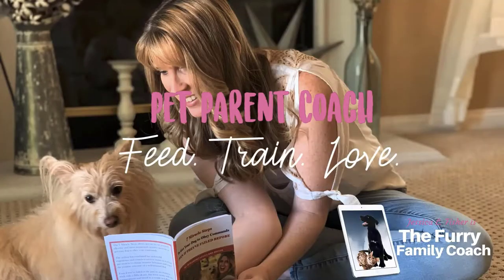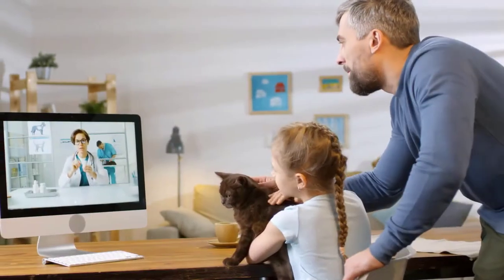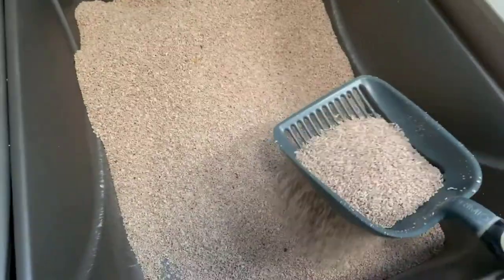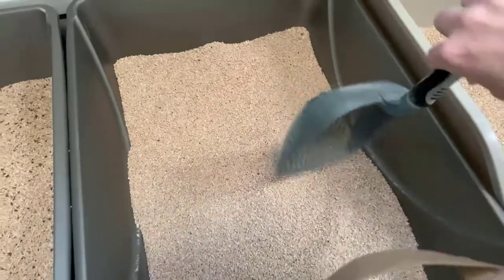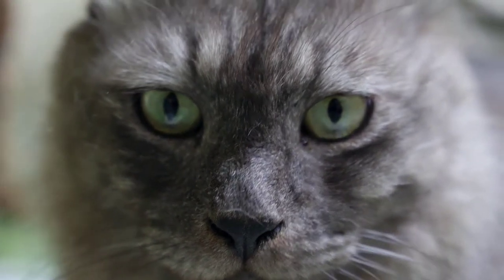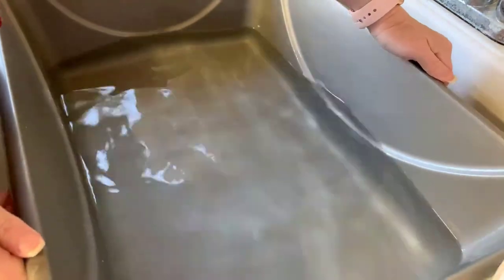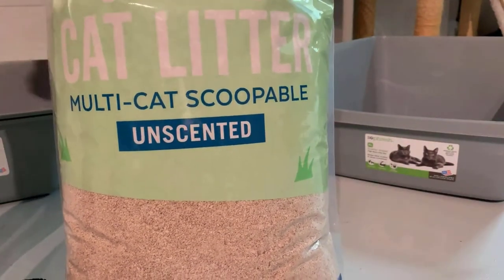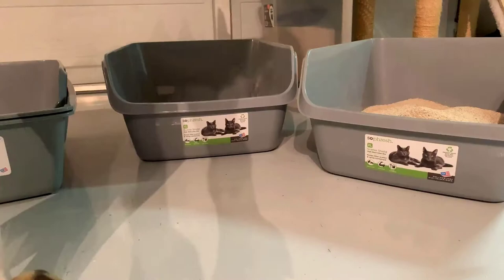How to Keep the Litter Box Fresh and Clean Easy Ideas for Cleaning Up After Your Cat